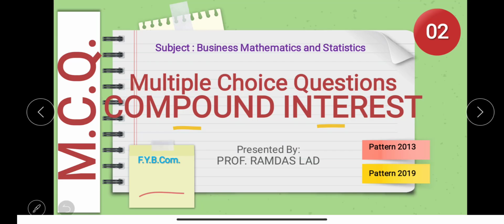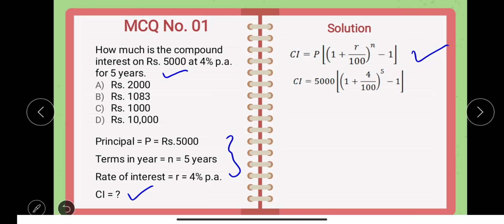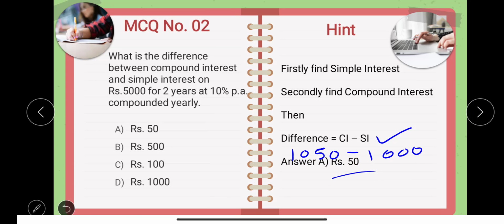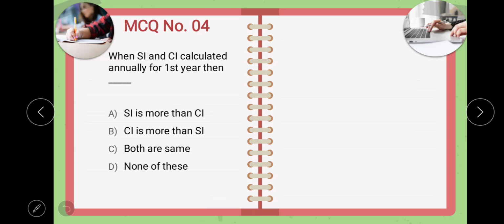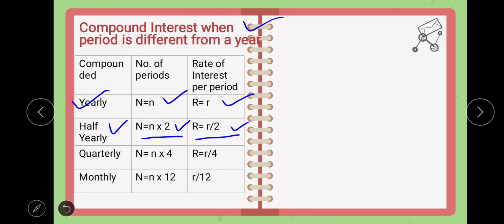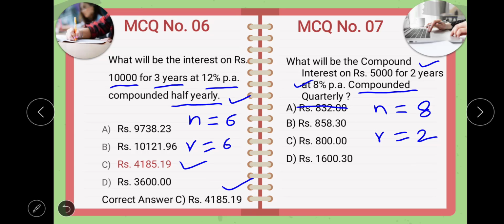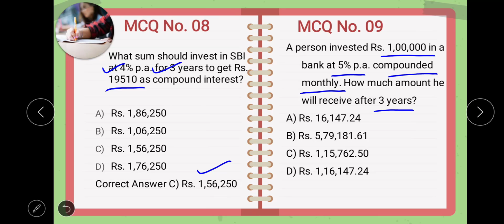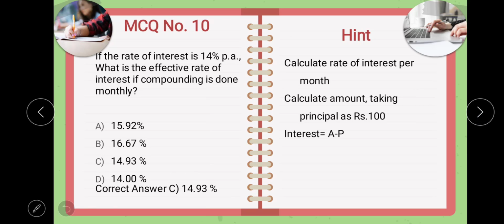MCQ on Compound Interest Meaning and Calculation | Lecture 02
MCQ on Compound Interest and Meaning of Compound Interest Compounded Half Yearly, Quarterly, Monthly and formula for calculation of Compound Interest and Amount explained in detail with example. Some examples are given for practice with answers at the end of video. Business Mathematics and Statistics subject of F.Y.B.Com. Semester-I
Google Meet | How to download and use? गुगल मिट कसे डाऊनलोड कसे करावे व कसे वापरावे?
♥SOME USEFUL BOOKS
Business Mathematics And Statistics-I
Financial Accounting
Marketing & Salesmanship - I Fundamentals of Marketing
BUSINESS ECONOMICS (Micro) -- I
Organisational Skills Development – I
Financial Accounting - Ii (Cu) + Business Mathematics And Statistics (Cu) Books Combo
Banking And Finance -- I Fundamentals of Banking -- I
Casio FX-82MS 2nd Gen Non-Programmable Scientific Calculator, 240 Functions and 2-line Display
Casio FX-991MS 2nd Gen Non-Programmable Scientific Calculator, 401 Functions and 2-line Display